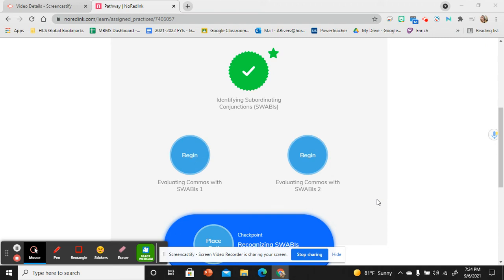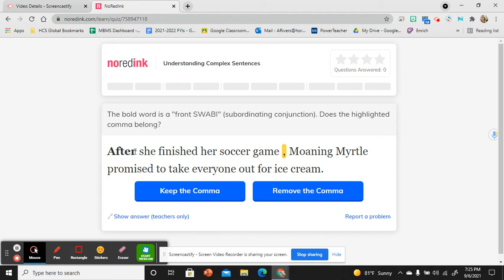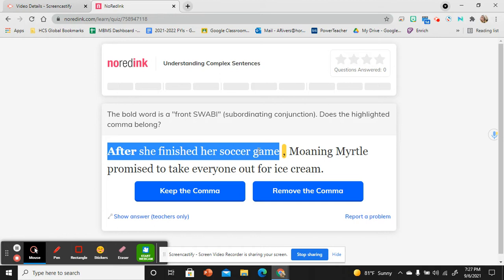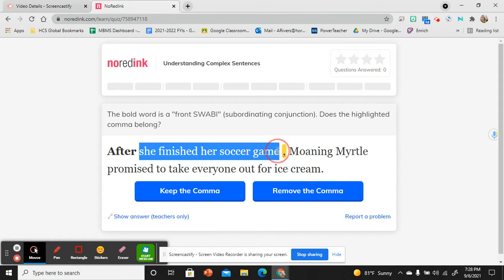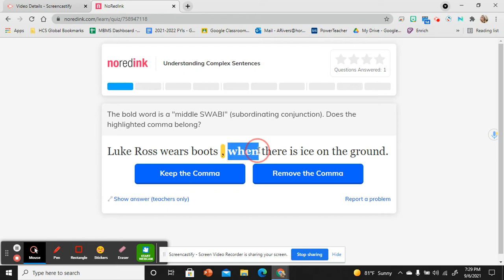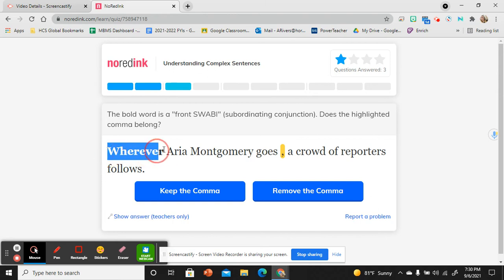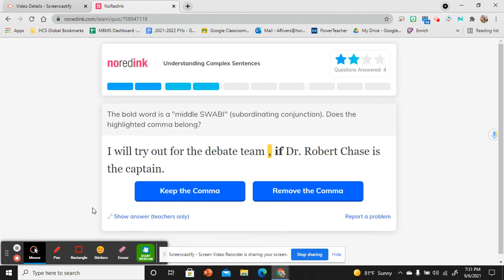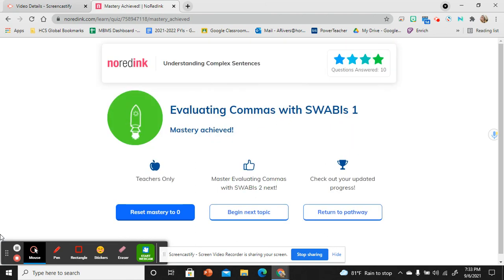Evaluating Commas with SWABIS 1